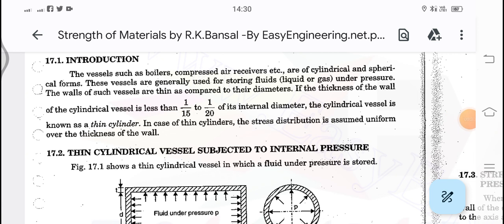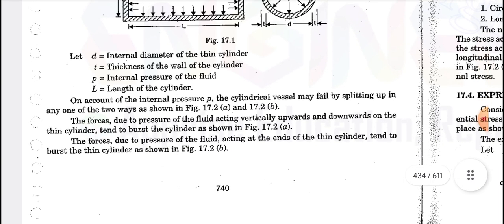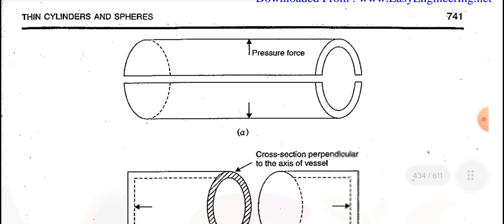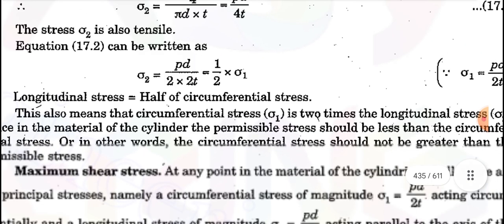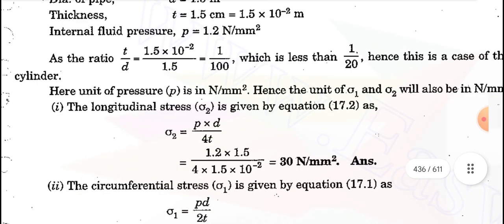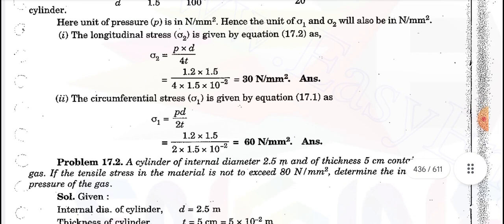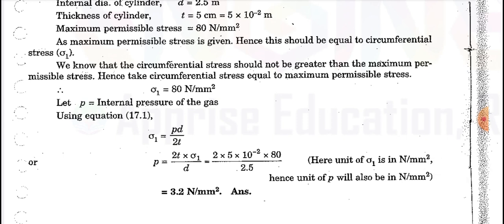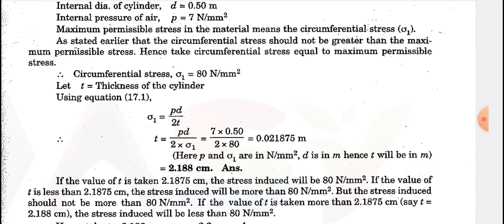ANALYSIS OF STRESSES